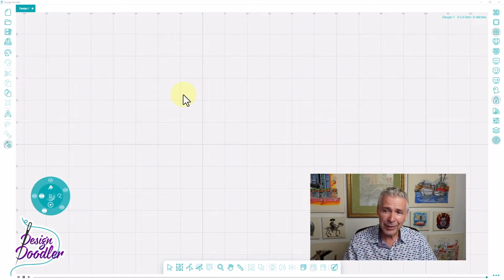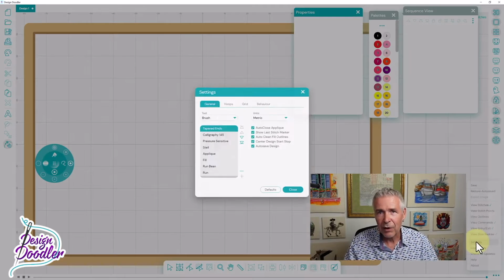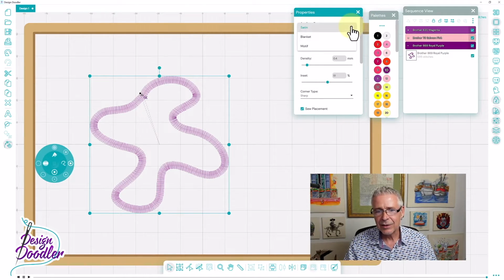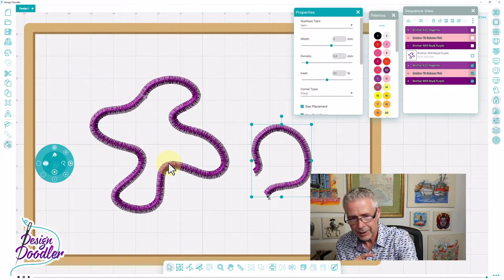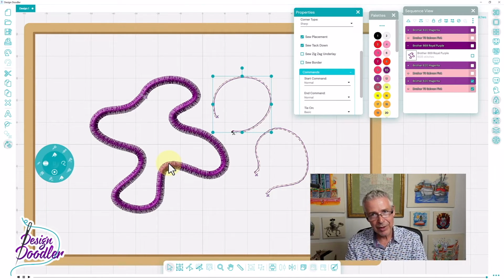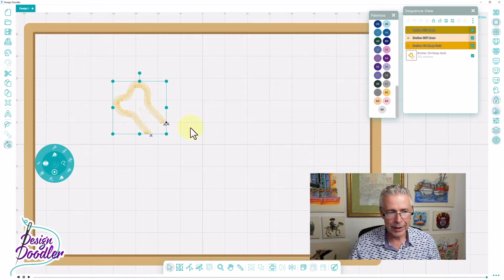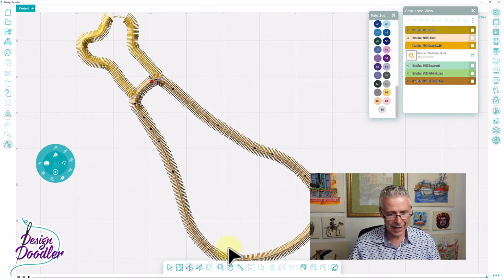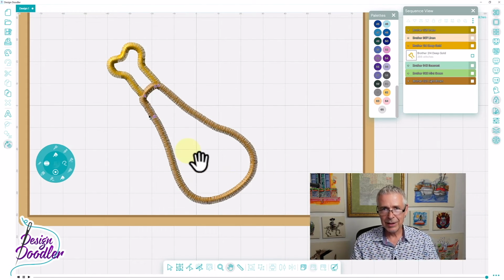Creating Double Applique Embroidery Designs - Design Doodler Software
In this week's video, we'll be creating applique designs within the Design Doodler software.

 Join John as he shares some helpful tips and tricks to help you easily create stunning applique designs. Appliques are a great way to save time on your machine and add a creative touch to your designs.

 In this tutorial, you'll learn how to create a double appliqué design, where the appliques within the design will overlap. So, join John in this video and learn how to take your applique designs to the next level with the Design Doodler.

Thank you all for your support, and be sure to share your doodles with us on our Design Doodler Facebook page!